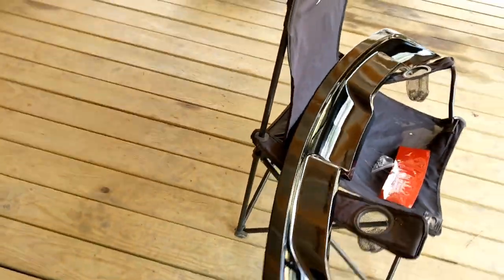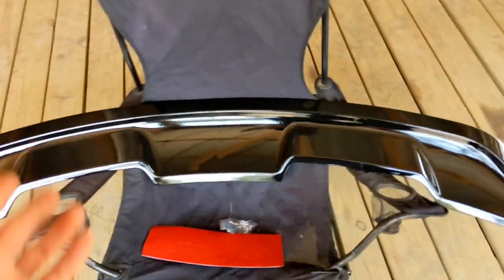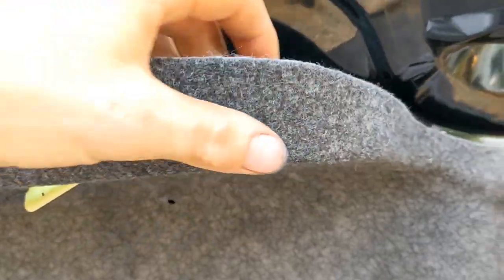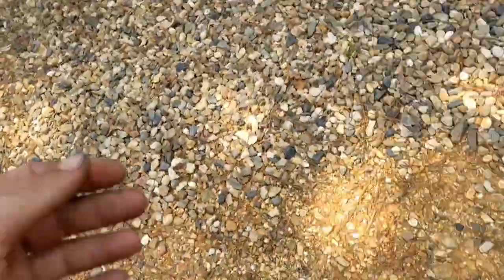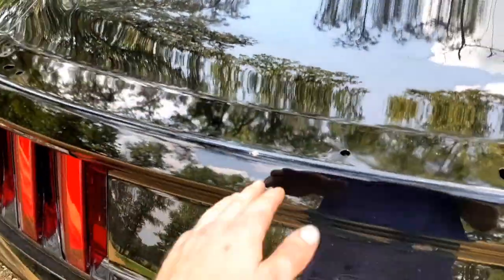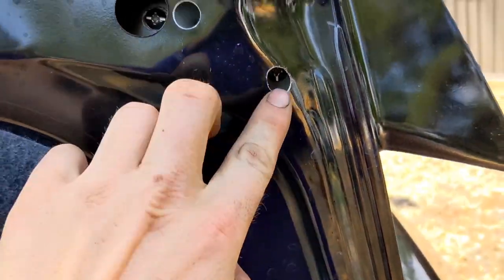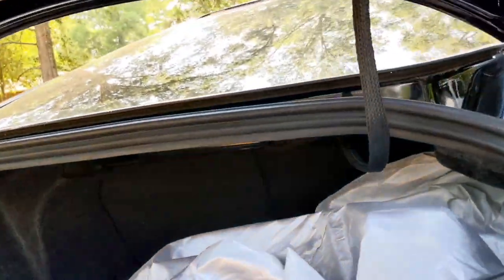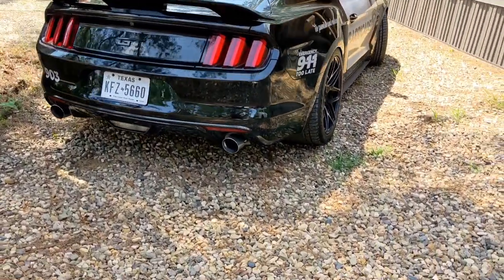Installing A GT500 Wing On My Barricade S550 Mustang